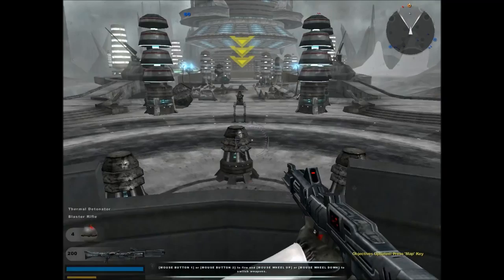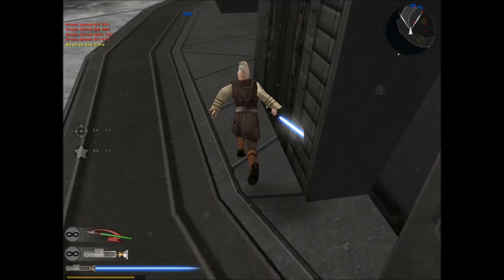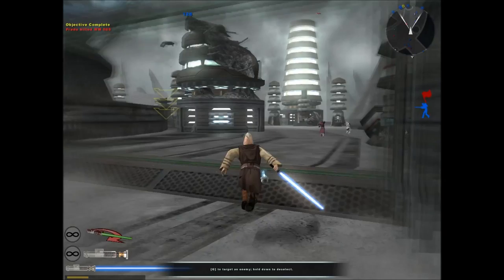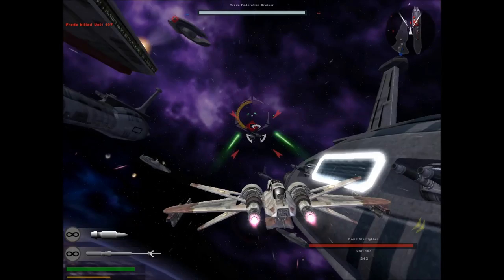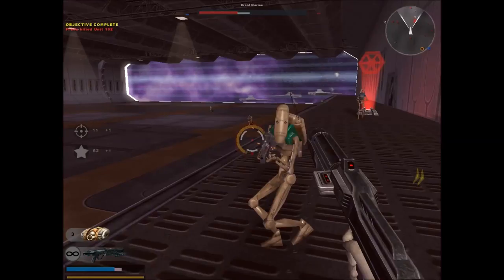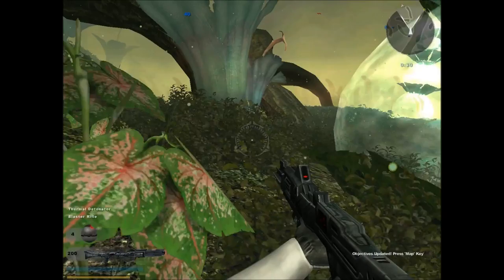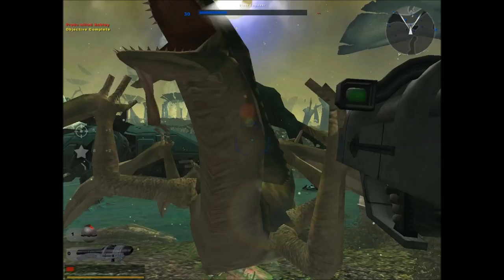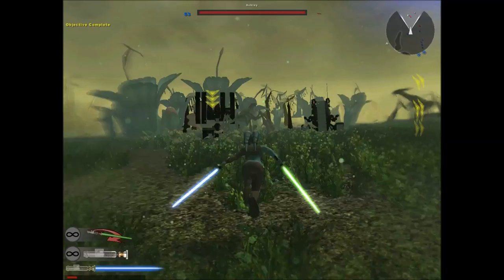Star Wars Battlefront 2. Ep 1